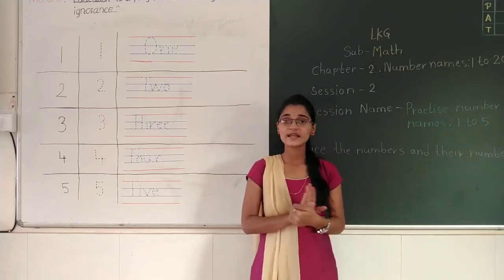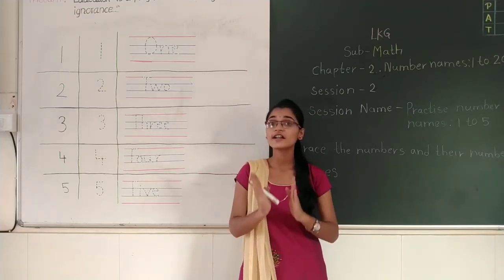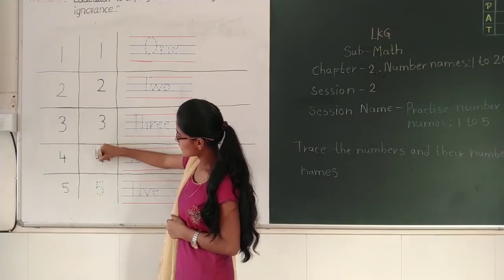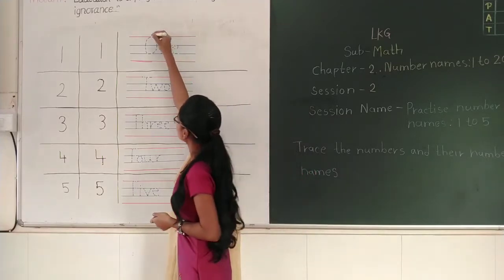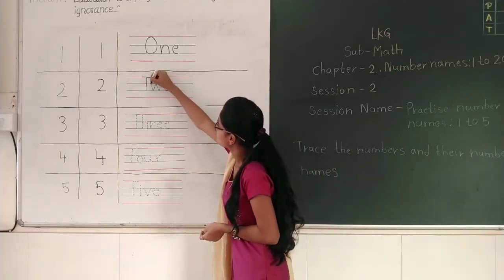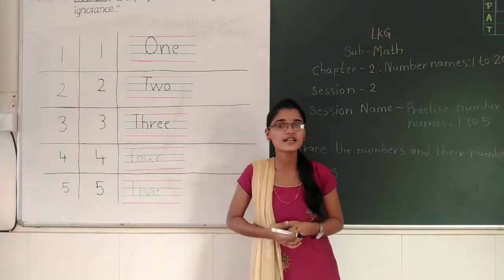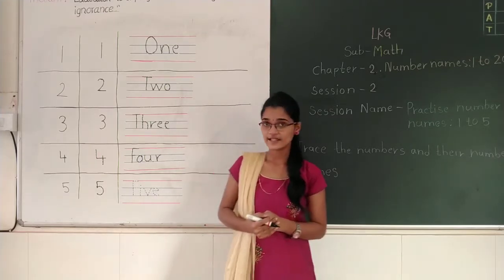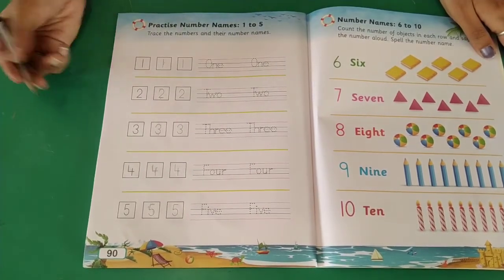LKG,SUB MATH,CHAPTER 10 NUMBER NAMES 1 TO 20,SESSION 2,SESSION NAME PRACTISE NUMBER NAMES 1 TO 5